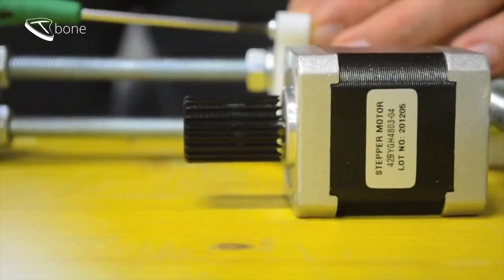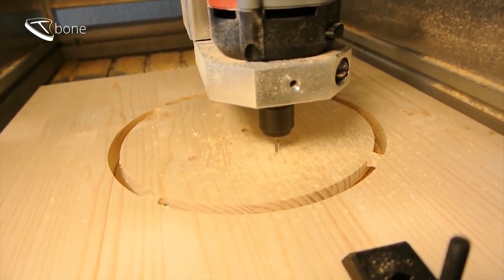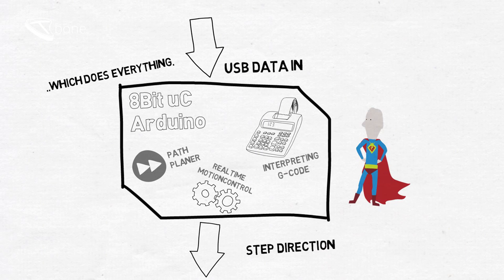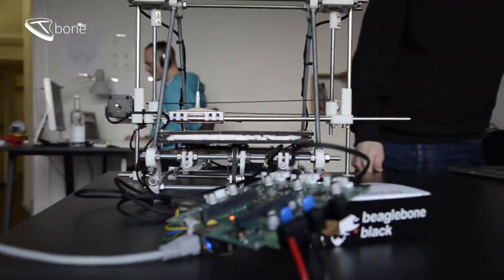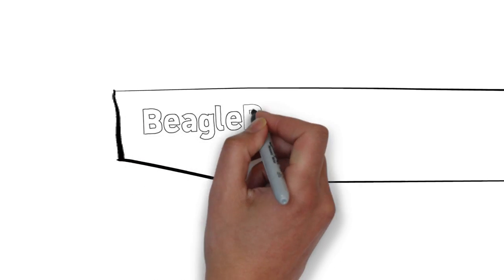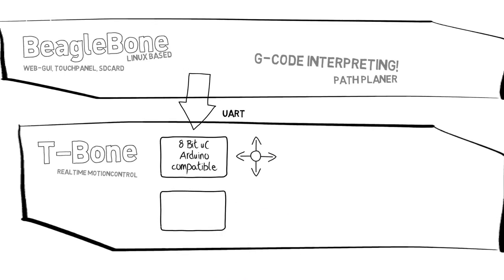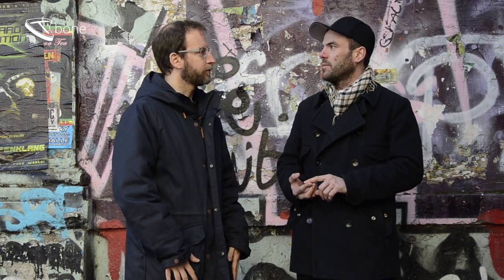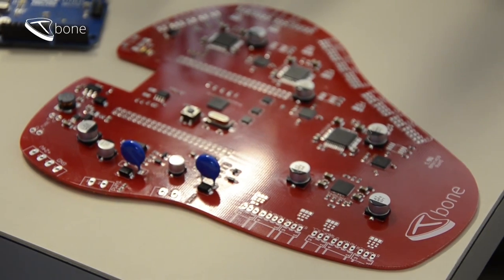The T-Bone Introduction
Introduction to the T-bone project.

T-Bone is a board to make the BeagleBone a perfect CNC application controller, for 3D Printing, Milling or other applications.

The video is released under the Cretive Commons licences BY-CC. Other source under the same licences are used: